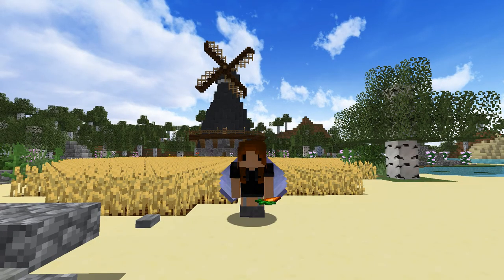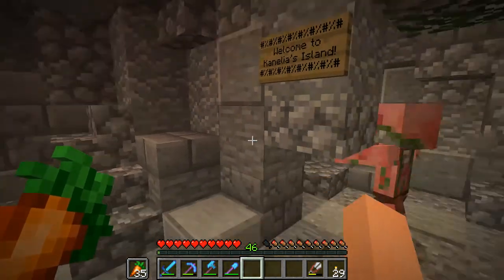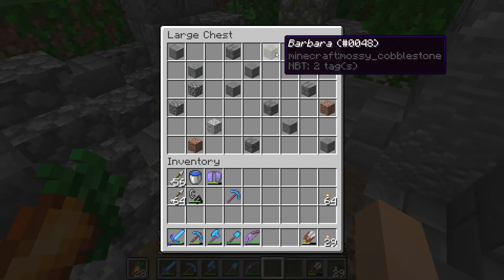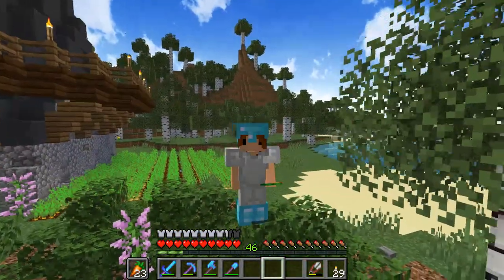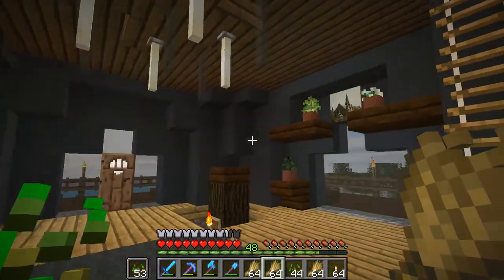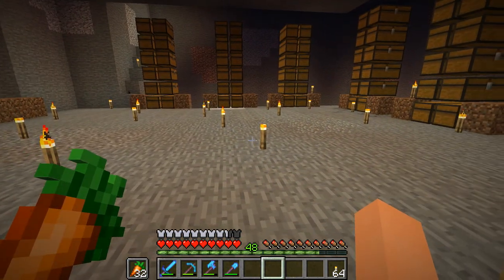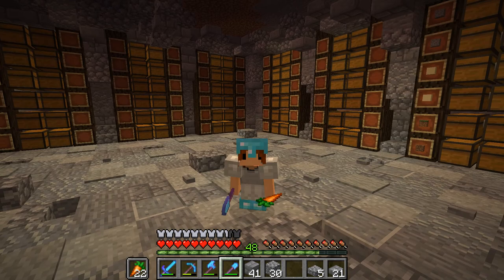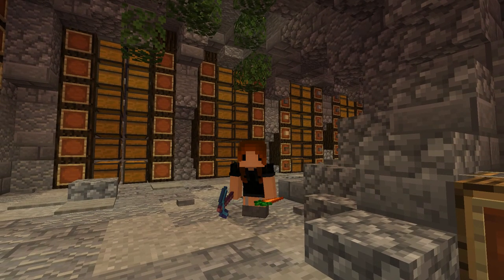Base interior & Wine cellar Storage | Minecraft Waystone SMP Let's Play | Episode 5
Hello all of you Oddballs out there, it is Kanelia here with the fifth episode on the Waystone SMP!

In this one we continue with our base, interior of the windmill as well as we start on a storage and crafting area which has a wine cellar theme. First off though, we pay a visit to spawn to check on our mailbox, our Happy Clown prank shop and we also manage to get lost once again in spawn... :)

Not that much live-action building or timelapses in this episode, I'd love to hear what you think of this style of recording, though personally I'd like to squeeze in a few timelapses here and there. ;)

-~-⚜-~- Links -~-⚜-~-

☮ ʕ•ᴥ•ʔ ☮